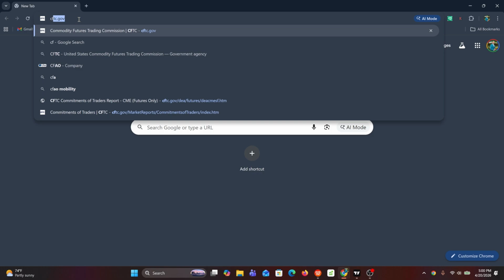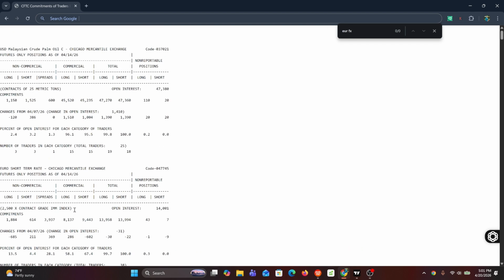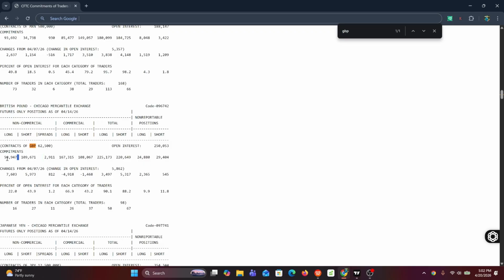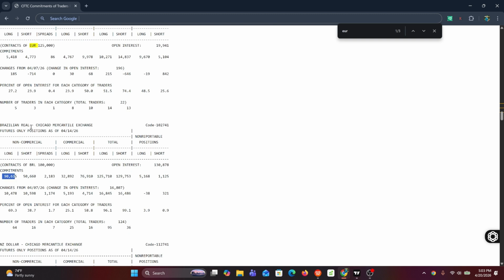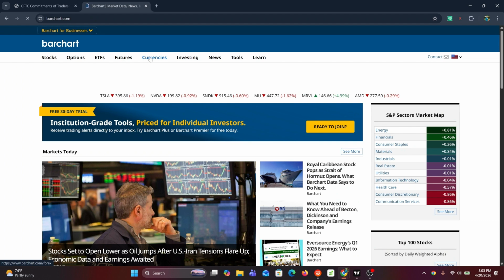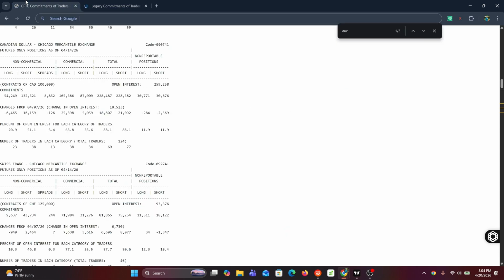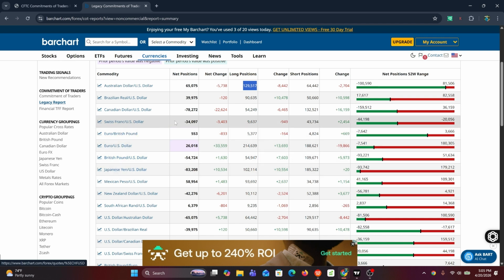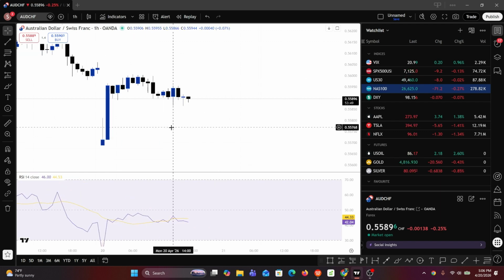Trade COMMITMENT OF TRADER REPORT like PRO | Institutional Positioning Exposed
Take your trading to the next level with **EBC Broker**.

Why traders choose EBC:

* Reliable trading platform
* Smooth experience and fast execution
* Good for both beginners and experienced traders

Plus, join the **EBC Africa Trading Competition – $1,000 Prize Pool!** 🔥
Trade, compete, and stand a chance to win.